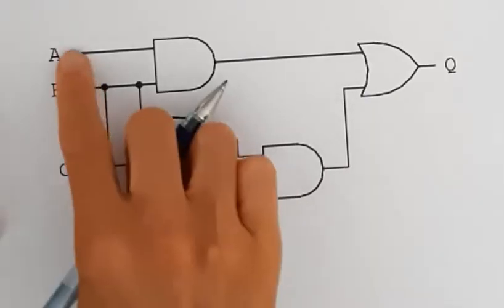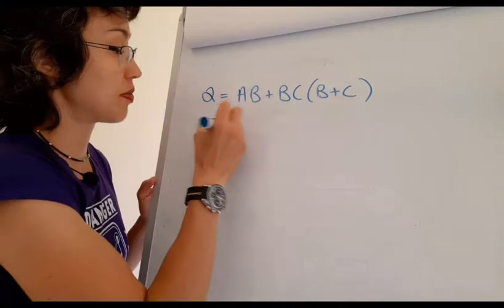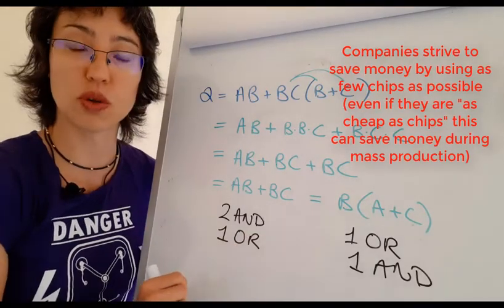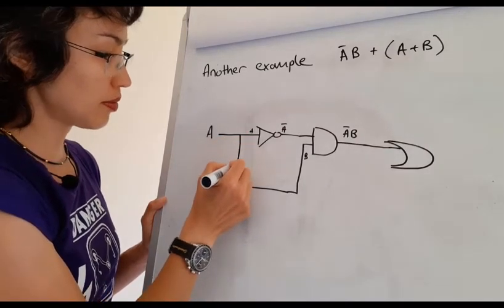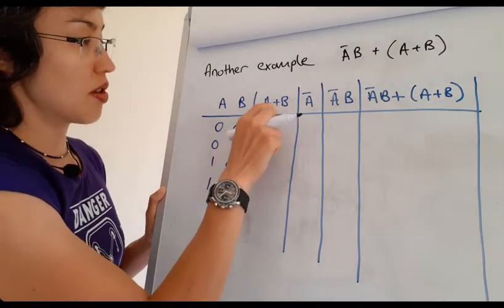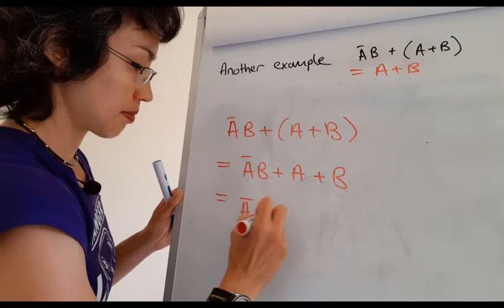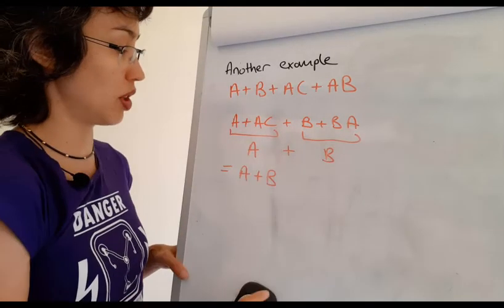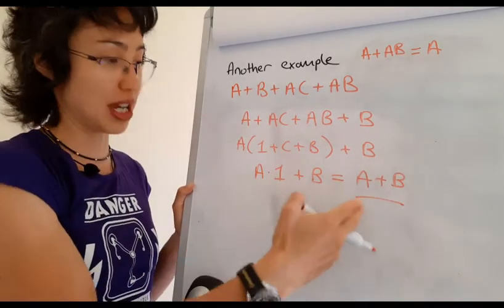Digital electronics (part 4/8): Combination continued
This video is part 4/8 of the week 5 series on “Digital Electronics”.

These videos are part of a full Introduction to Electronics course (PHY2006) for students at the Maastricht Science Programme, Maastricht University.  This course has a co-requisite of a practical course (PRA2006) in which theory is applied to circuit building and testing in the laboratory.

These videos are merely one part of the overall educational experience and are supplemented throughout the period with tutorials, exercises, activities, lecture slides, downloads of all important information and worksheets, as well as additional support from tutors and course coordinators.

By the end of this topic, you should be able to:
• Perform conversions and calculations in base 2 (binary).
• Draw the circuit symbols for various logic gates & sketch how they can be represented as switches in a circuit.
• Draw logic gate circuits given a Boolean expression.
• Write out the Boolean expressions of various combination circuits.
• Write out truth tables for various logic gates and combination circuits.
• Use Boolean algebra, de Morgan’s laws and Karnaugh maps to simplify Boolean expressions and logic circuits.

If you’re interested in a degree in Maastricht, check out our official webpages: